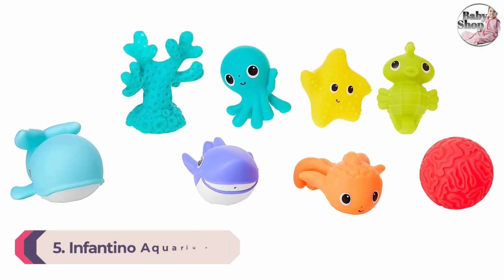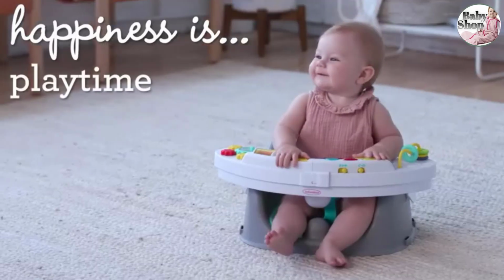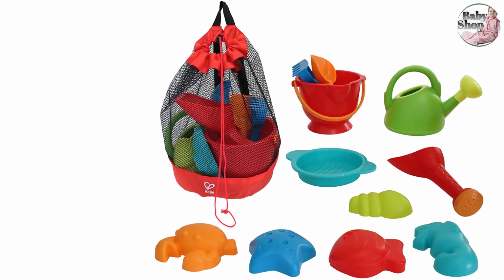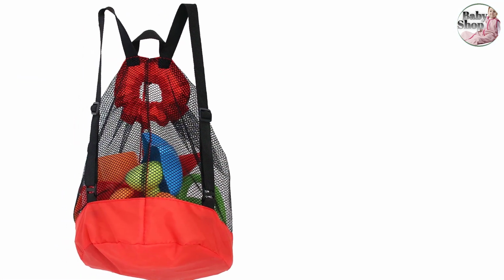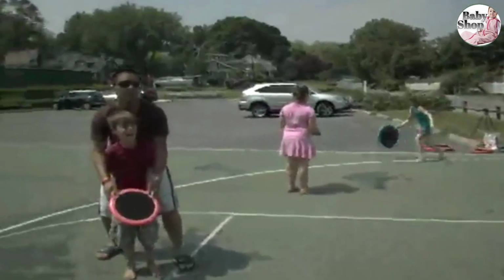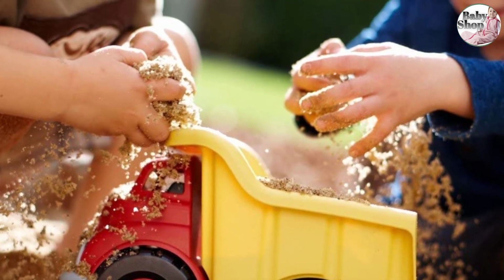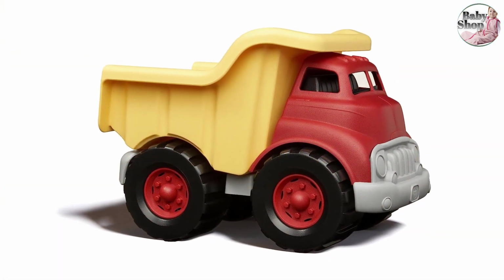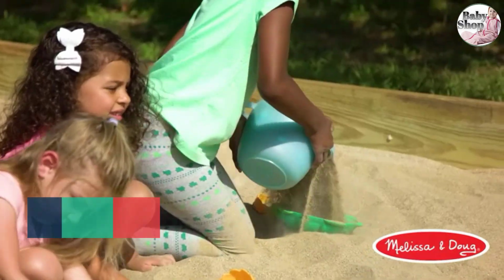Top 5 Best Beach Toys for Kids 2023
Guys, This video is about best beach toys for kids. There are you can find top 5 beach toys in 2023 which is very needed for your baby. So, why late? Click that link and buy any best beach toys.

Links Is Here:-

👉🏻👉🏻Melissa & Doug Seaside Sidekicks Sand Baking Set:

👉🏻👉🏻Green Toys Dump Truck: (OFF: -60%)

👉🏻👉🏻Ogo Sport OgoDisk Mini Set:

👉🏻👉🏻Hape Beach Toy Essential Set:

👉🏻👉🏻Infantino Aquarium Bath Squirters:

Not: The image, picture and videos belong to the respected owners. I am not owoner any of the image, thumbnail image and videos  used in this videos.

In this video Portions of footage are not original content produced by Baby Shop. Portions of stock footage of products were gathered from multiple sources including, manufacturers, and various other sources.
"All claims, guarantees, and product specifications are provided by the manufacturer or vendor. Baby Shop cannot be held responsible for these claims, guarantees, or specifications"